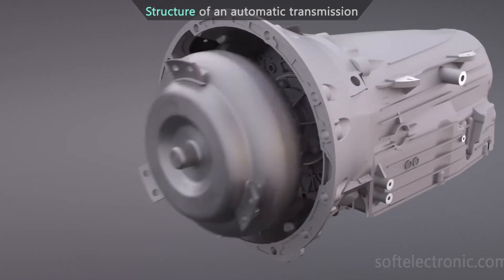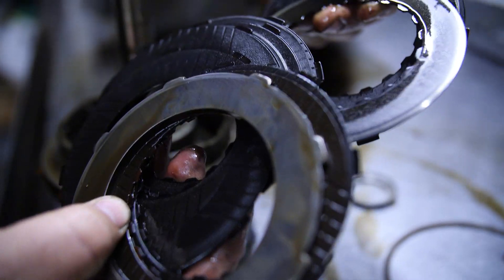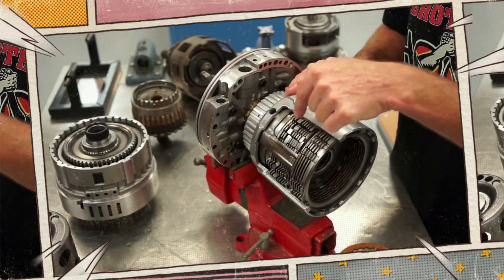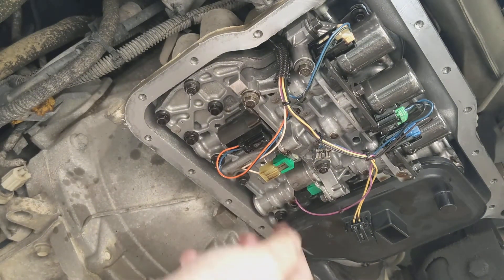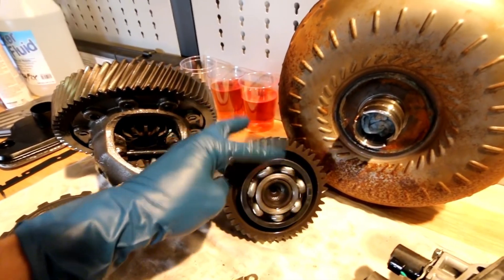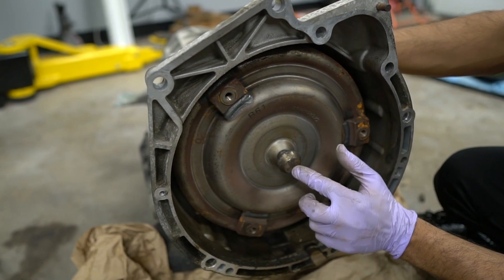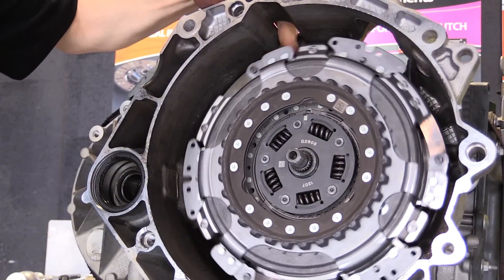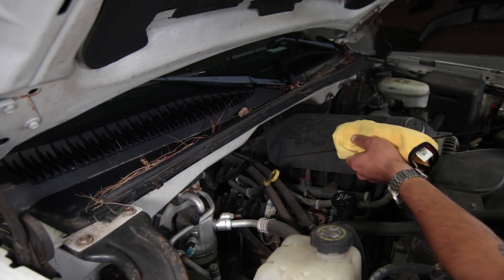What Causes a Transmission to Slip - 6 Things to Check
Watch the video to learn more about the various ways you can tell if your transmission is slipping or not.

Timecode:
00:00:00 - Intro
00:00:15 - Low Transmission Fluid
00:00:54 - Worn or Broken Transmission Bands
00:01:32 - Faulty Shift Solenoids
00:01:55 - Burnt Transmission Fluid
00:02:33 - Faulty Torque Converter
00:02:57 - A Slipping Clutch
00:03:33 - How to Prevent Transmission Slip